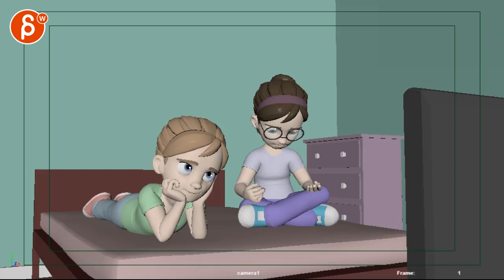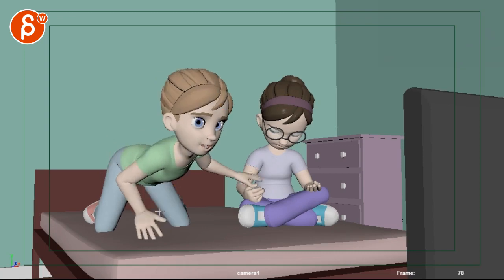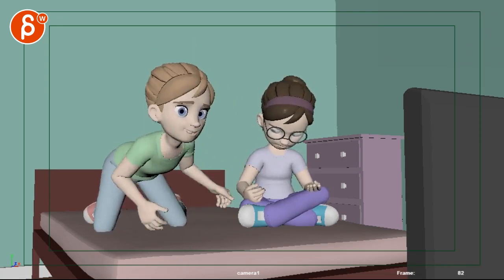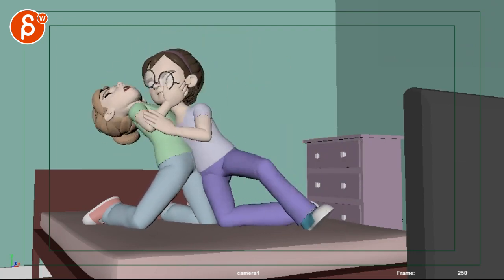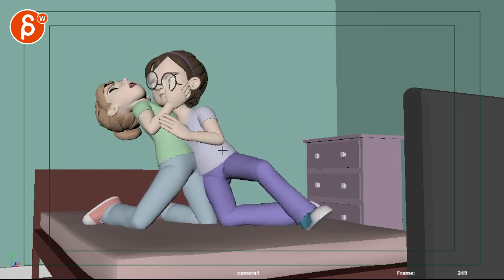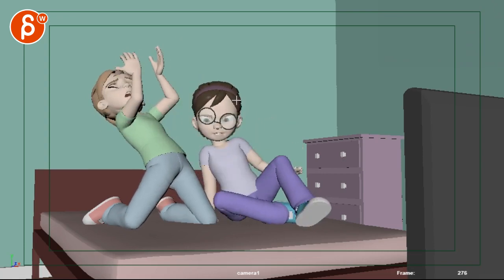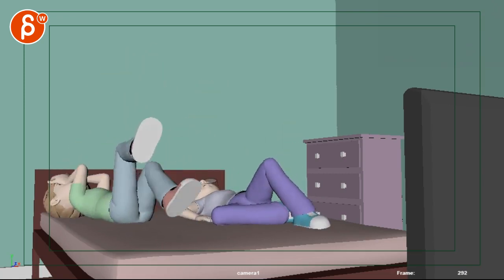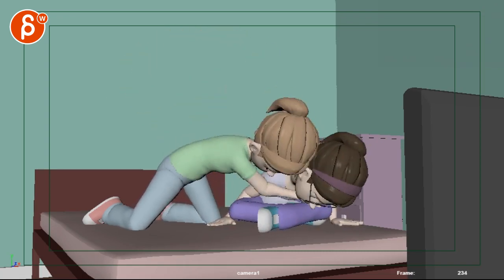Animation Workshop Mike Kersey #10